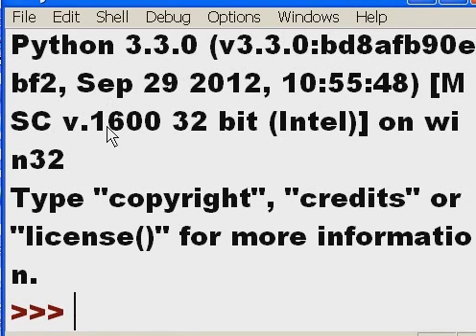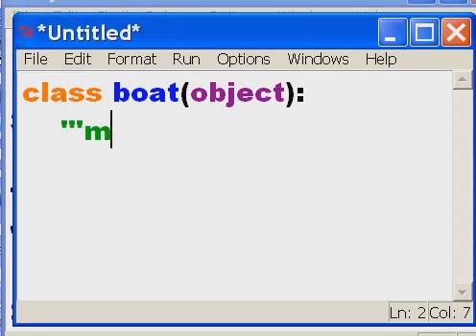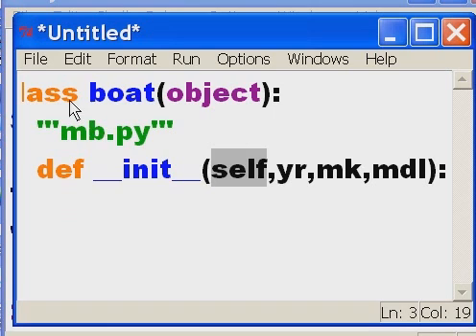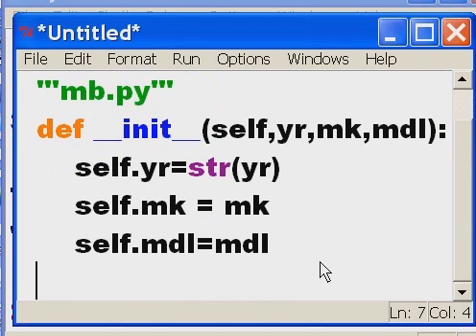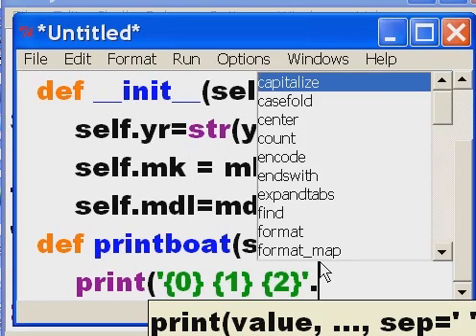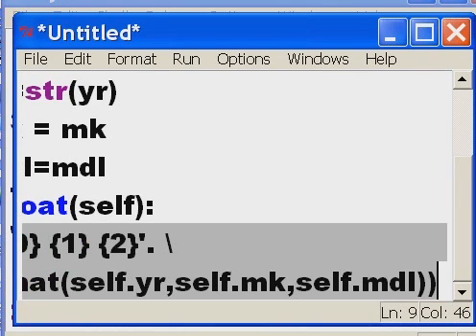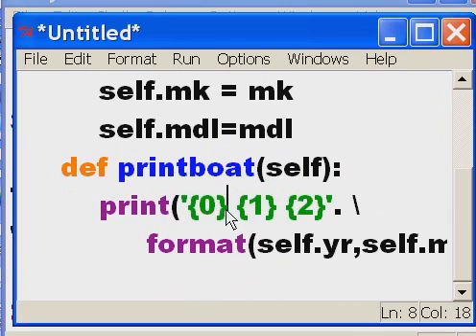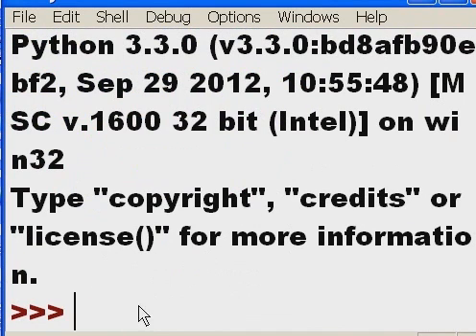Python Class Constructor (oops)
I build a class, step by step
import it into the shell
use it.